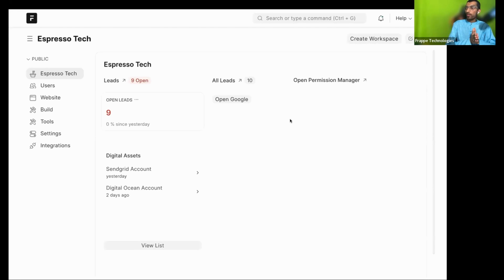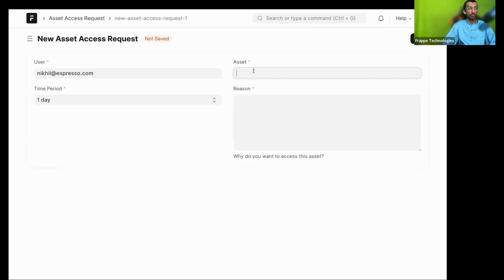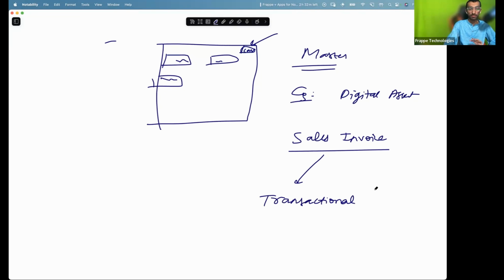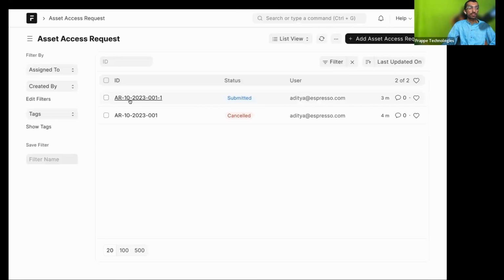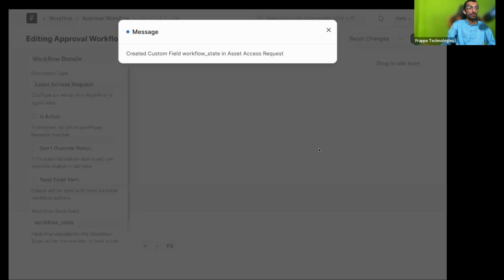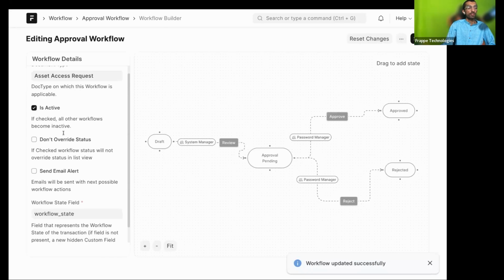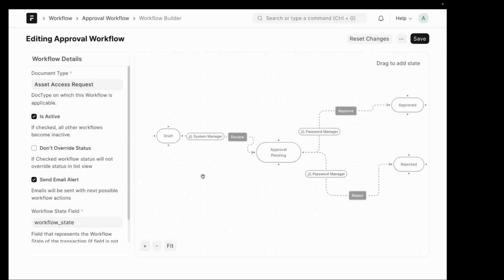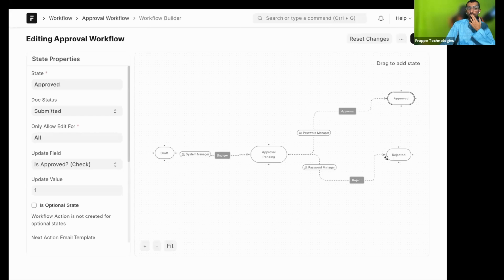Submittable DocTypes and Workflows in Frappe Framework, with use case!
In this video tutorial (actually a recording of live training 😉), we are going to first learn about Submittable DocTypes in Frappe Framework. We will then learn about mapping and creating our own workflows using the brand new Workflow Builder in Version 15! Bonus lessons backed in!